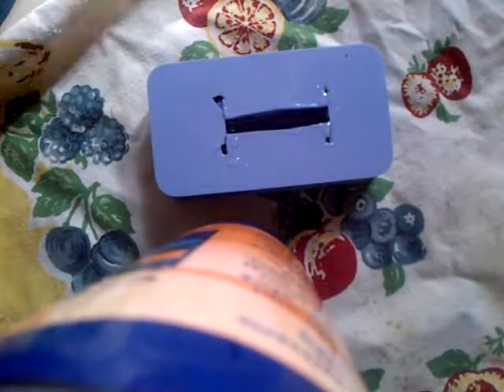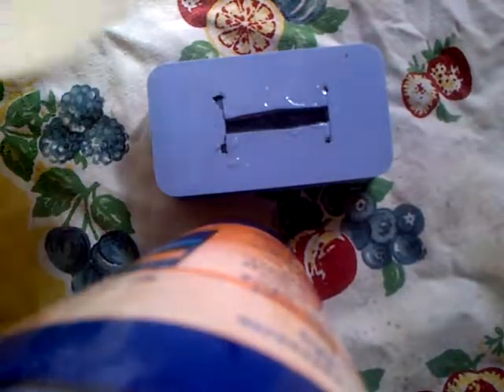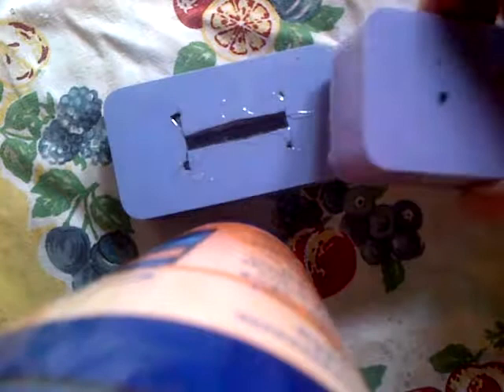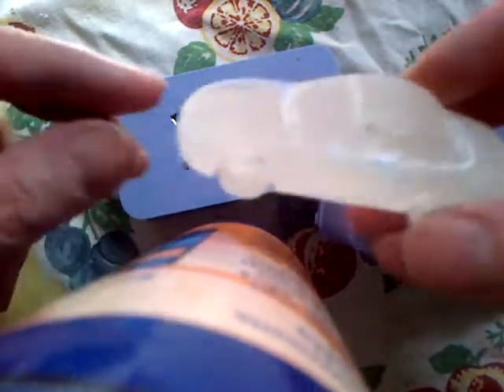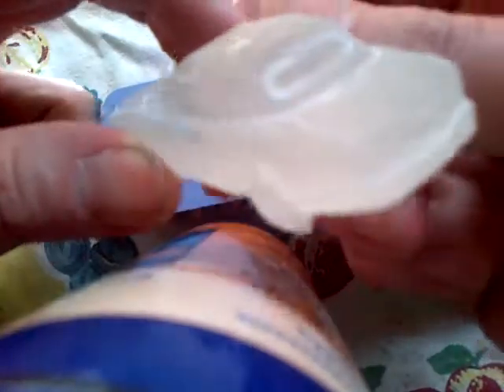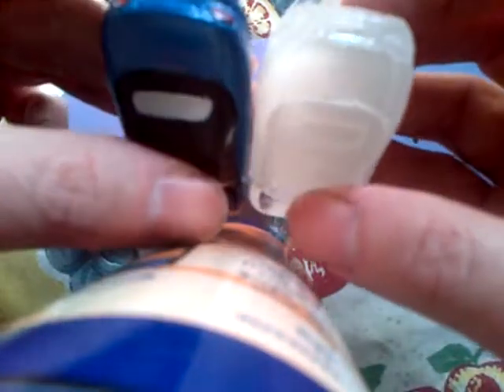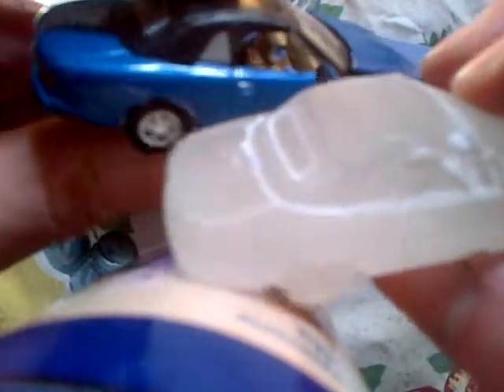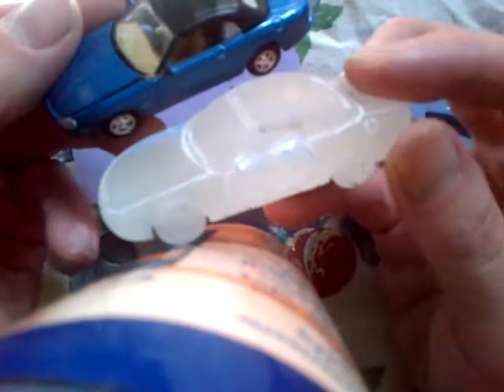Model Making Molding